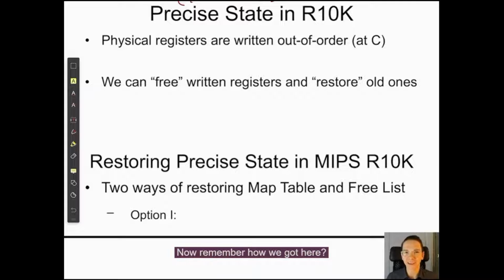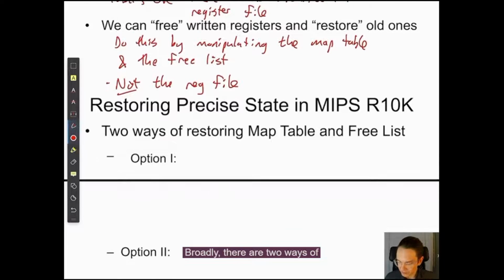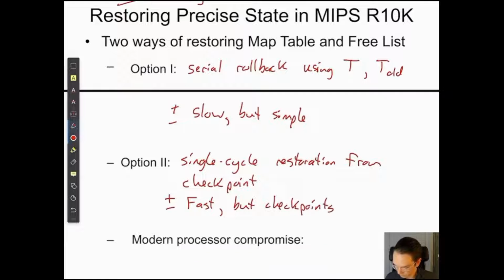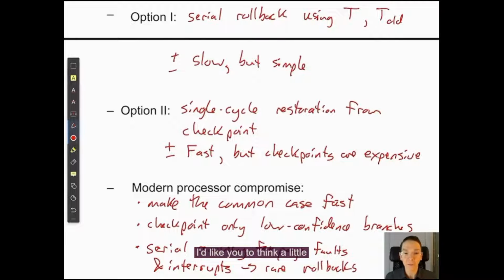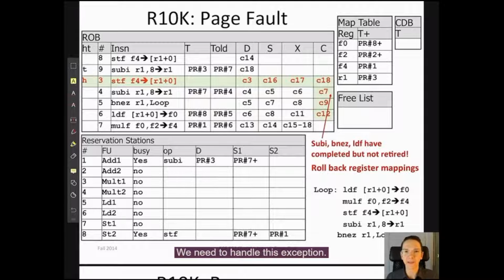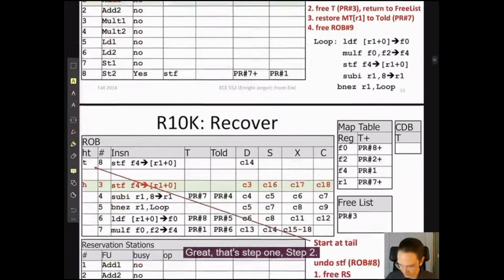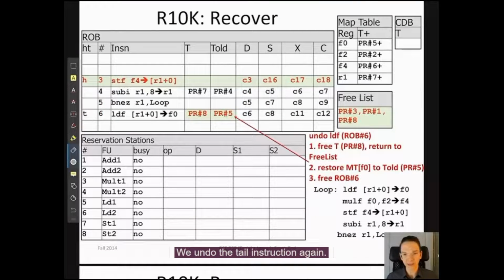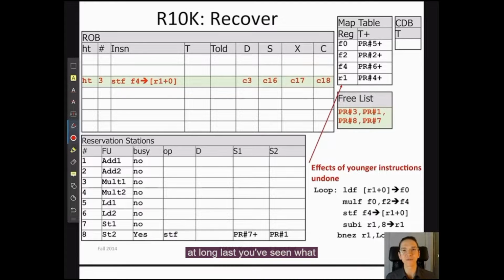05 Dyn Schd and Speculation Part 5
MIPS R10k precise state and how to restore it, example of serial rollback to precise state in the MIPS R10k